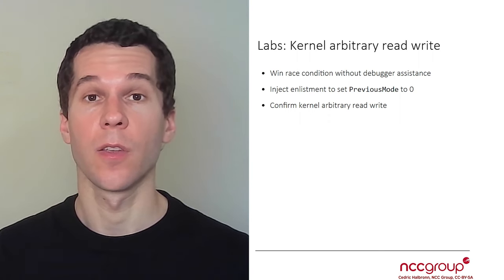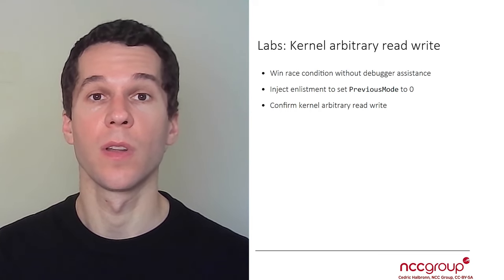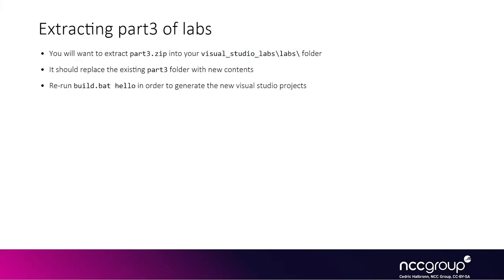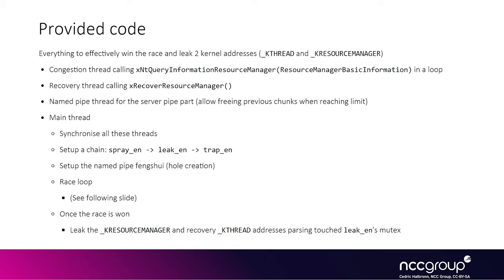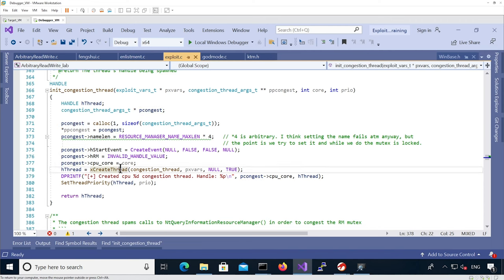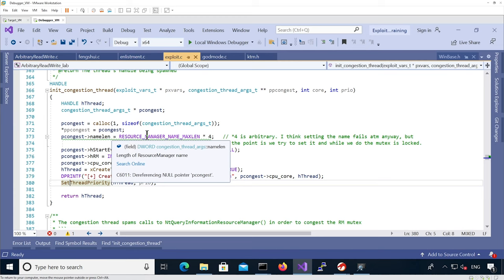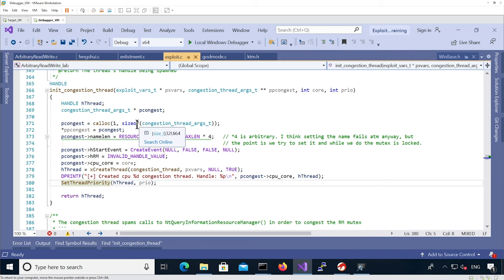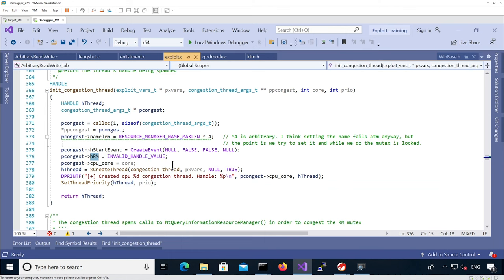Exploitation 4011, Windows Kernel: Race + UAF in KTM 12 2 Lab Arbitrary Read Write